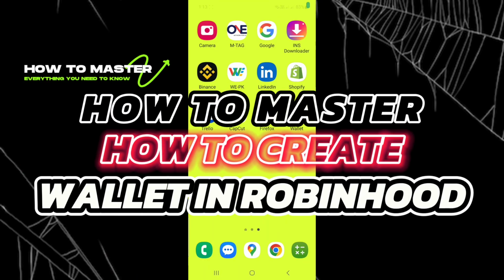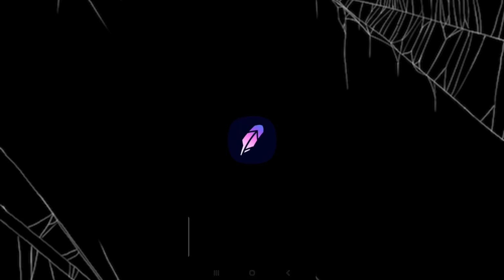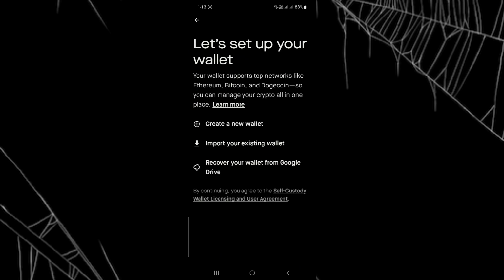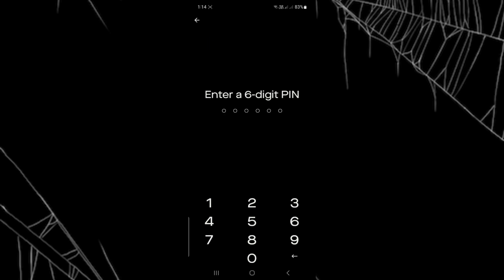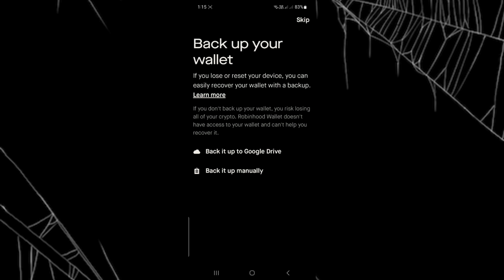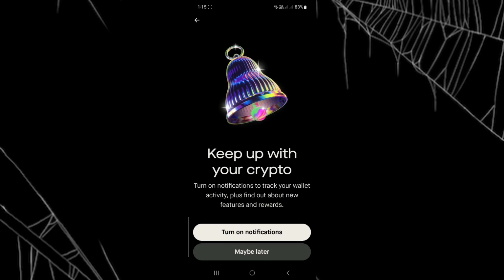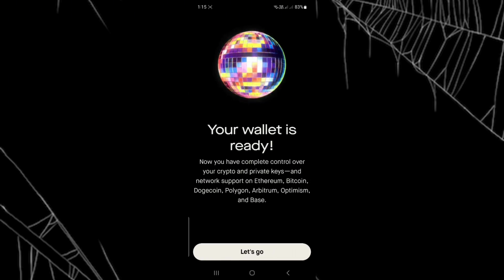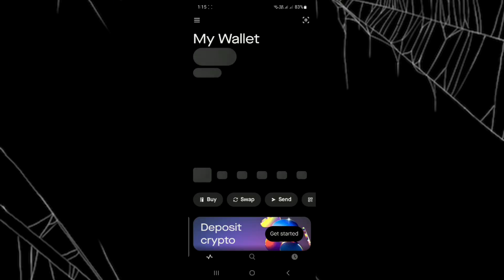How to correctly create a wallet in robinhood 2024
How to Create a Wallet on Robinhood: A Step-by-Step Guide

Want to set up a wallet on Robinhood for managing your crypto investments? In this video, we’ll walk you through the process of creating and setting up your wallet on the Robinhood app.

📌 What You'll Learn:

Navigating the Robinhood app to create a wallet
Setting up your wallet for crypto transactions
Tips for managing and securing your wallet
📢 Note: Ensure your Robinhood account is verified and up-to-date before creating a wallet.

🔗 Useful Links:

Robinhood Official Site
Robinhood Help Center